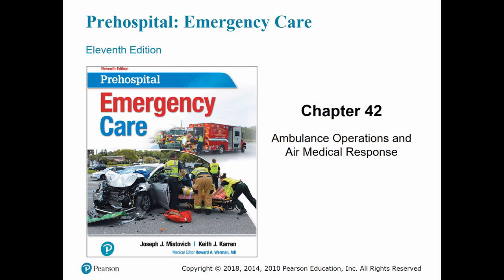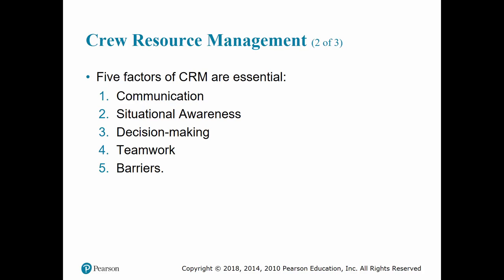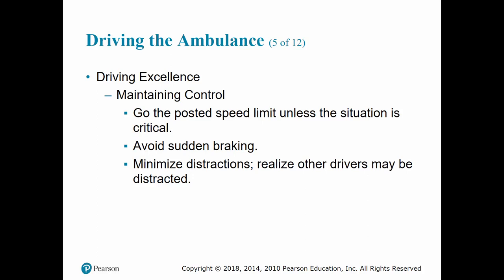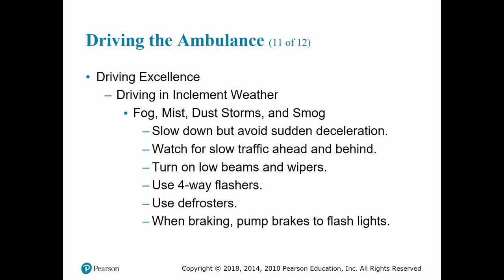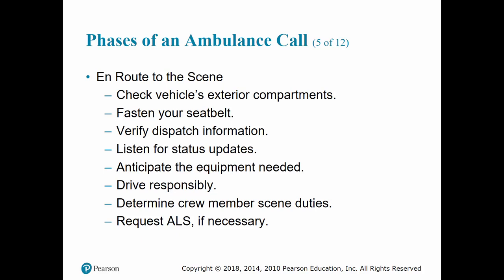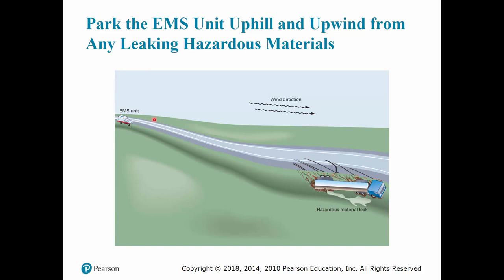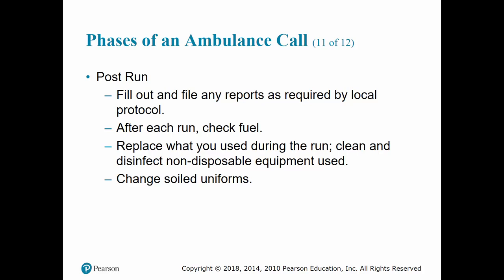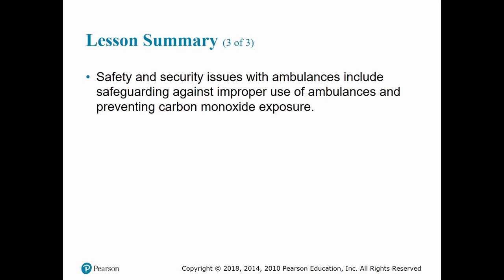Chpt 42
Ambulance Operations and Air Medical Response